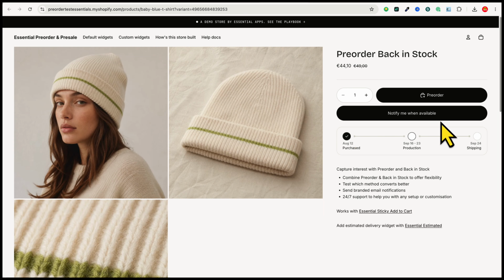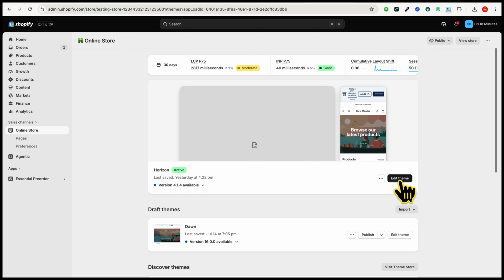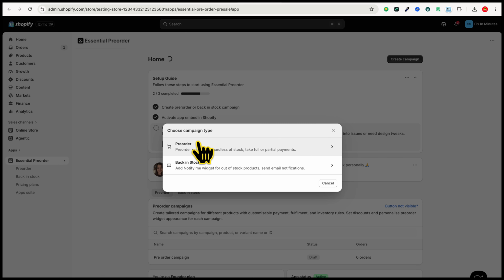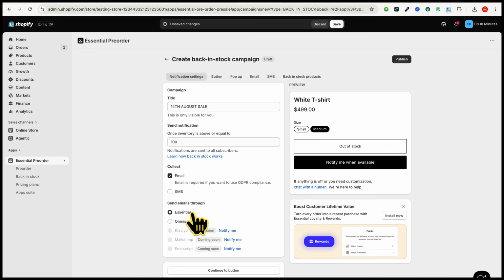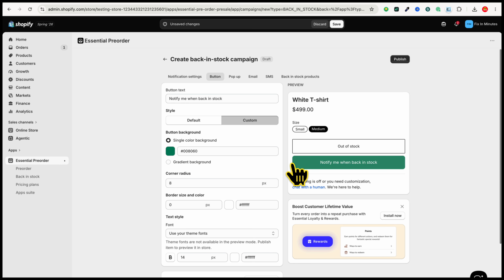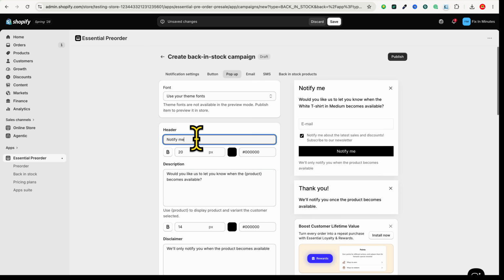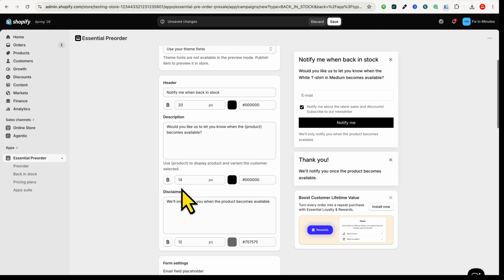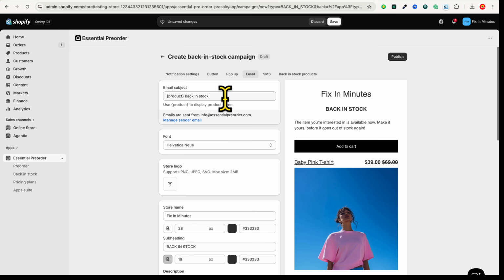Shopify Back in Stock Notifications: Step-by-Step Tutorial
Learn how to add “Notify Me When Back in Stock” in Shopify and let customers receive an alert when their favorite products become available again.

In this step-by-step Shopify tutorial, I’ll show you how to add a Back in Stock notification feature to your Shopify store, allowing customers to subscribe for restock alerts and helping you recover potentially lost sales.